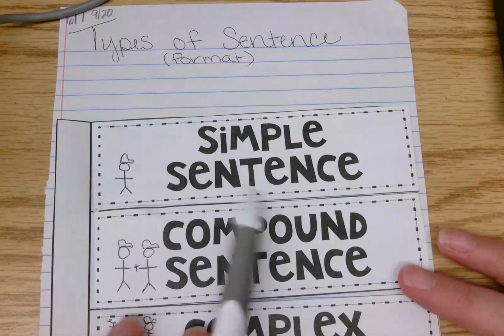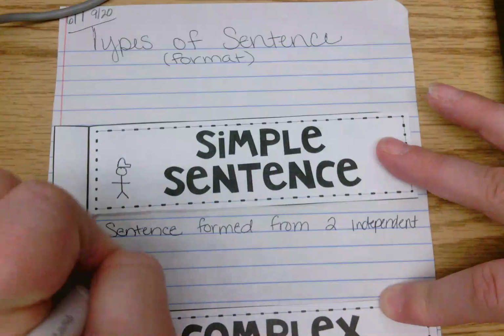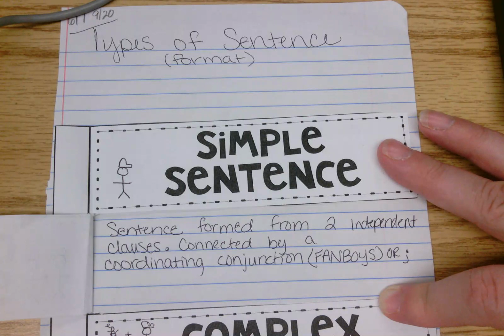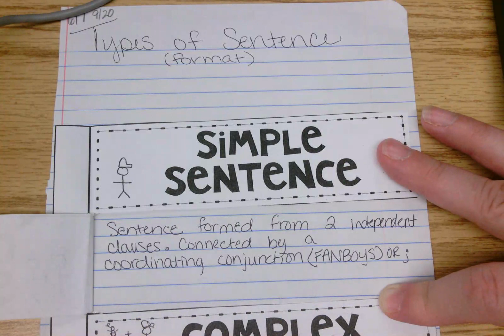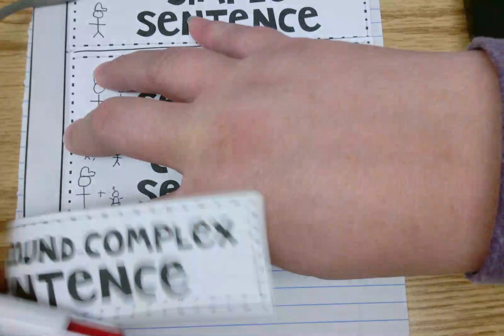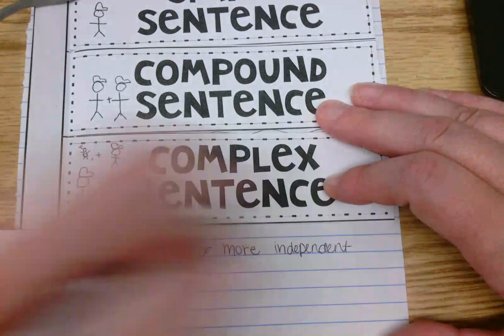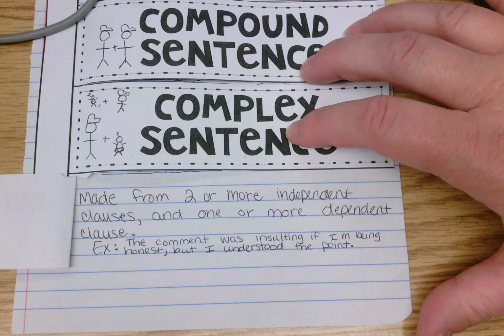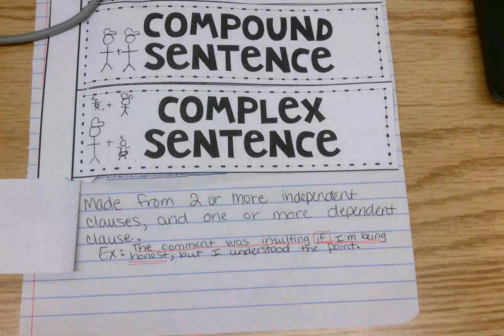9/27 - Types of Sentences